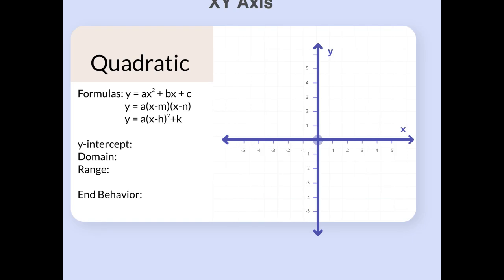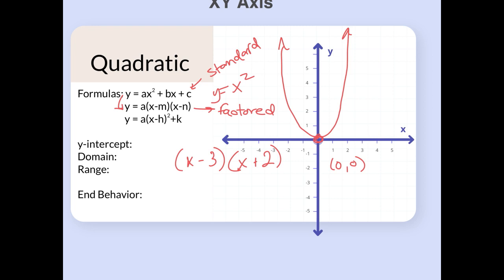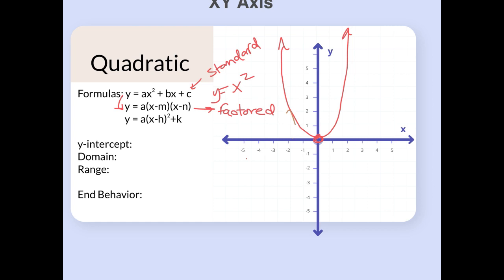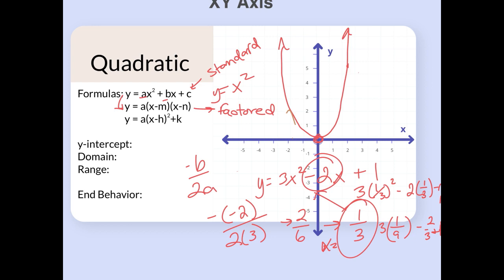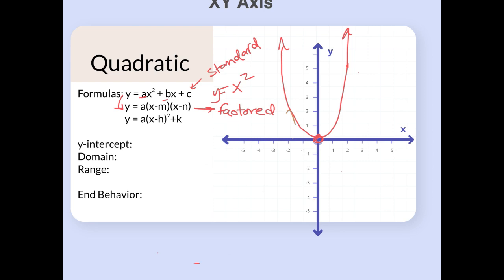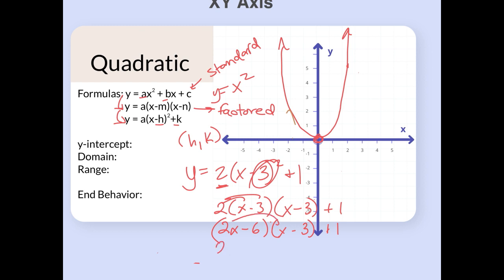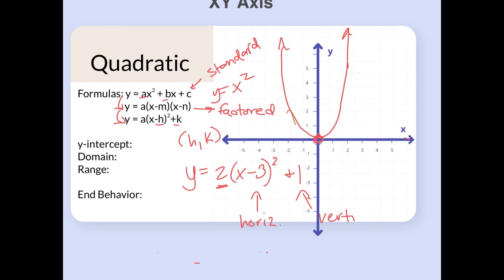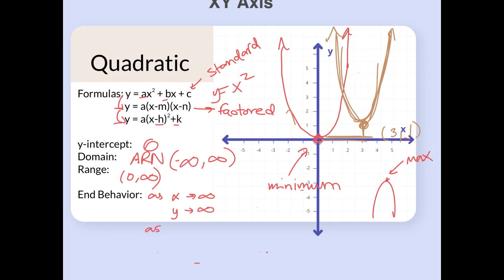Quadratic Parent Functions (Algebra 1/2 Math Help)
Today we're talking about quadratic functions functions: the formulas, graphs, transformations, domain, range, and all of that important stuff!